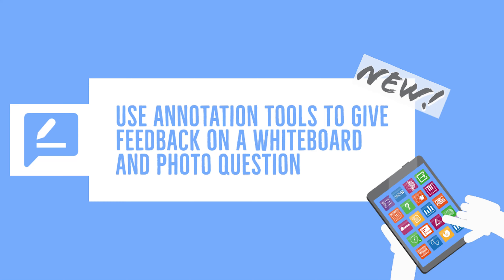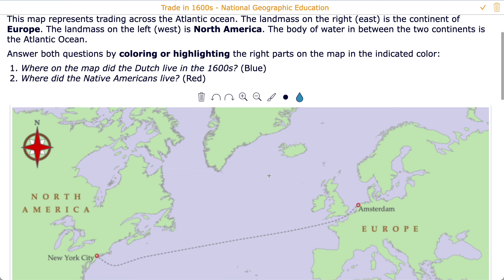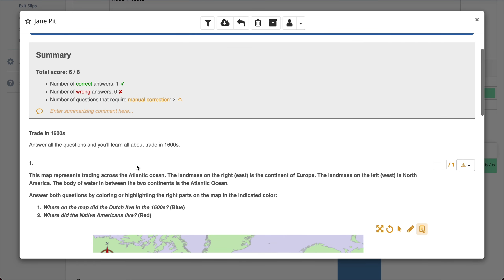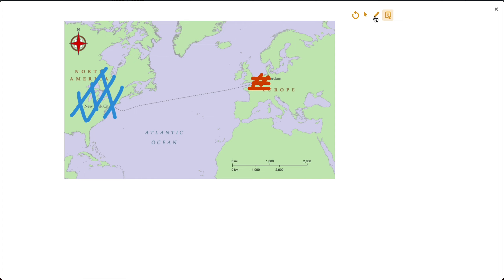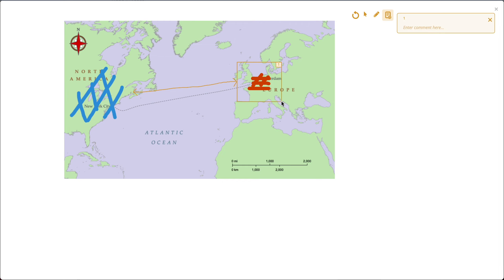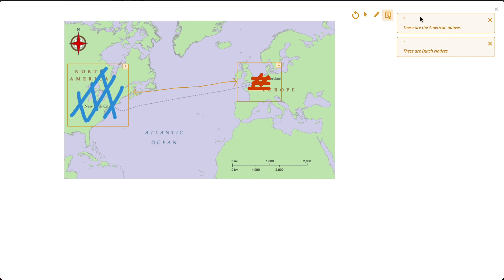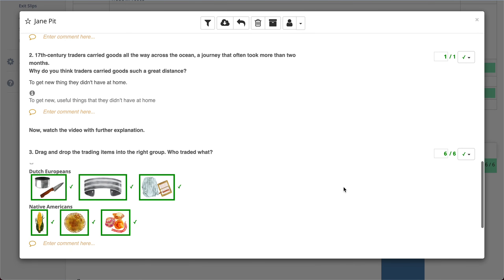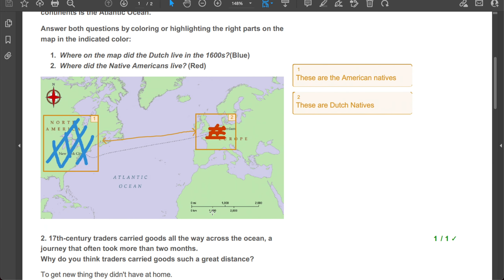Give feedback on whiteboard and photo questions with the new annotation tools in BookWidgets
Learn what's new in BookWidgets. We've added a small improvement to our reporting dashboard when it comes to grading student work in BookWidgets.
Besides adding comments below questions and in students' answers, you can new use annotation tools to add comments and register feedback within a whiteboard question or a photo question.

In short: You can now indicate certain parts in your student's drawing or uploaded image and attach comments to them.

We hope you like this new addition and that it will make your work as a teacher even more efficient and valuable.

Thanks!

The BookWidgets team